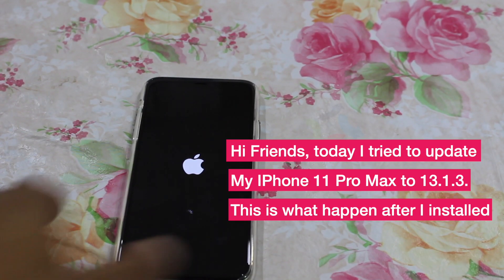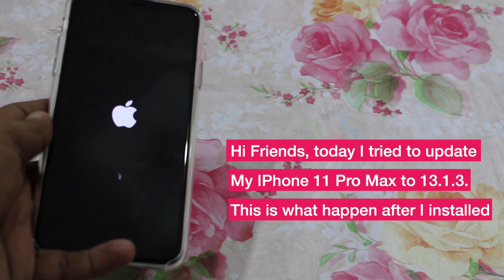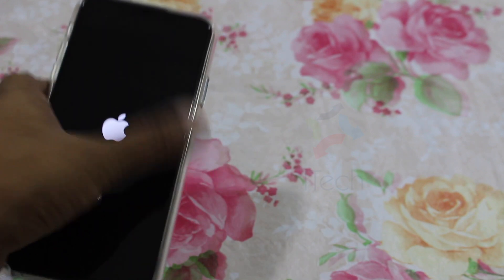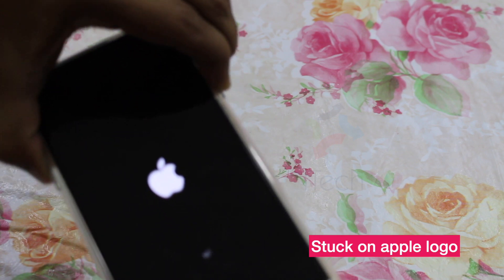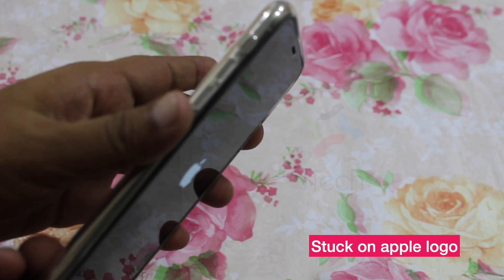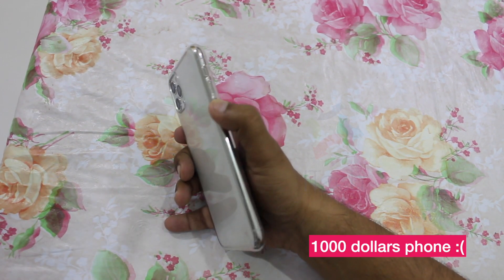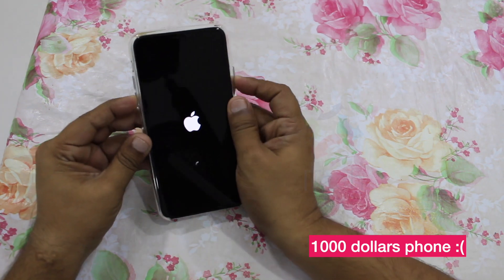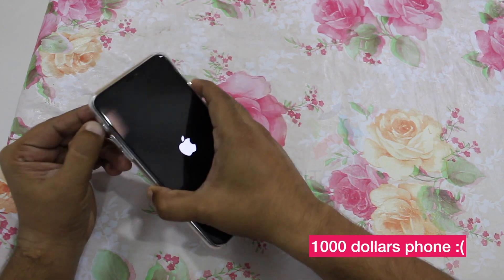iPhone 11 Pro Max IOS 13.1.3 Issues | Watch Before you Install IOS 13.1.3